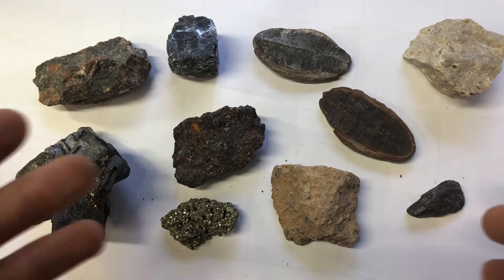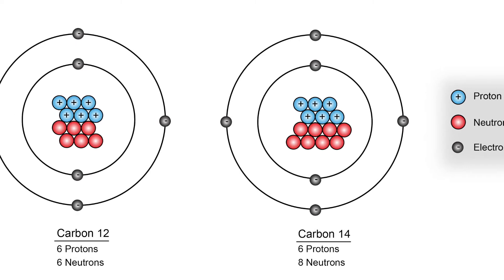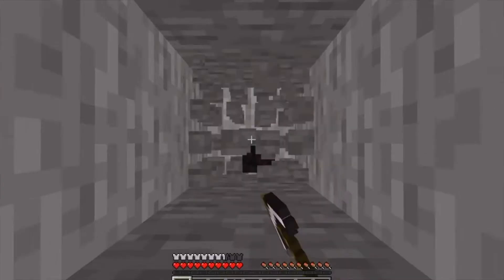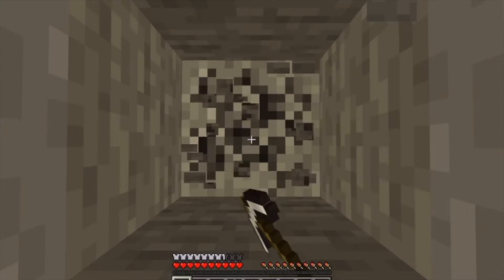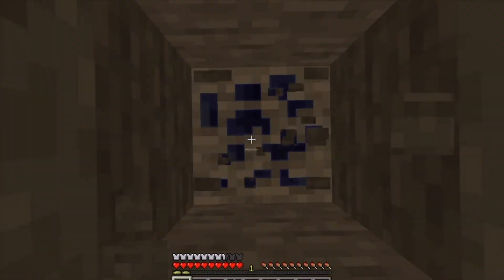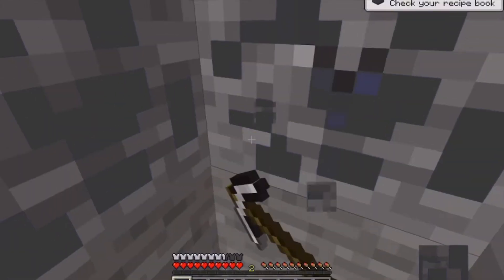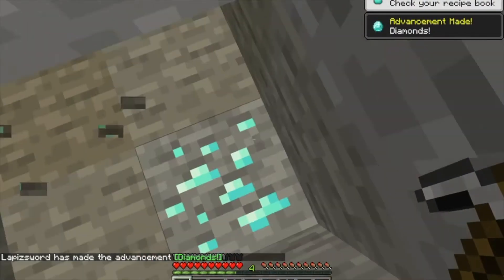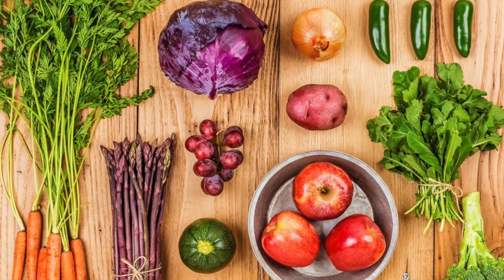Elements Series Ep:1 How to Make Elemental Carbon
This is the first episode of my element series where I plan on isolating as many elements as I can from a natural state. In this episode, the focus is carbon, the building block of life.